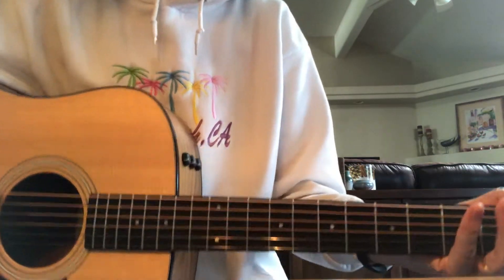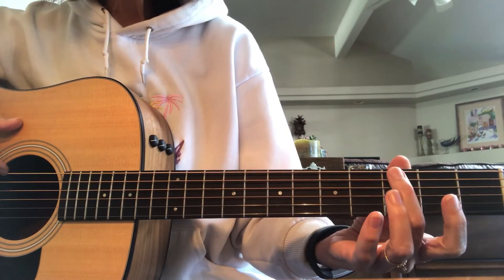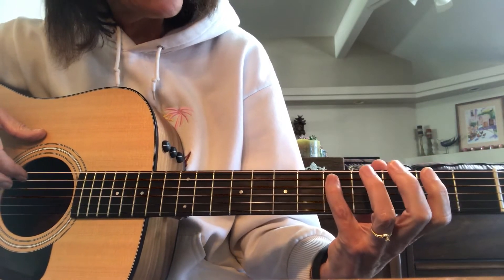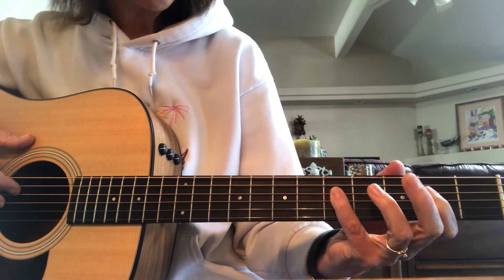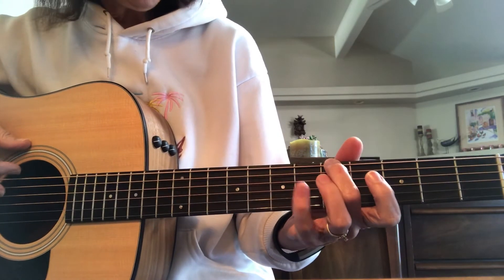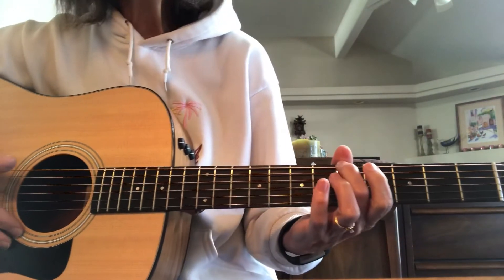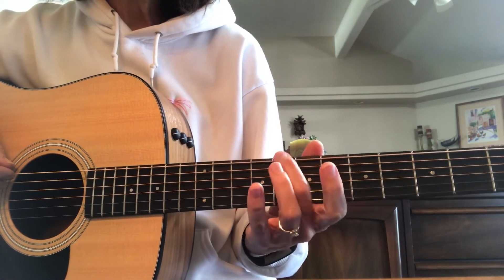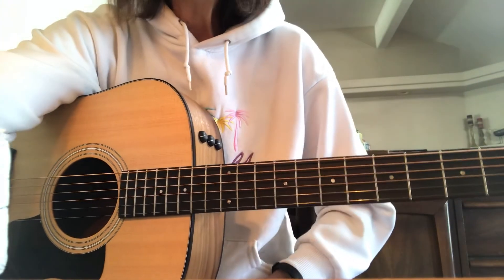Guitar scales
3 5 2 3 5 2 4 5